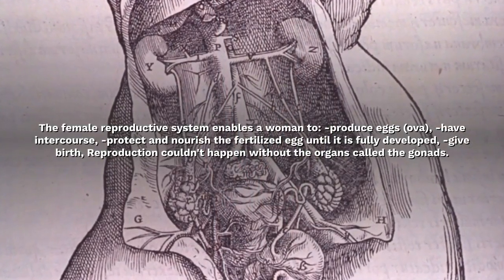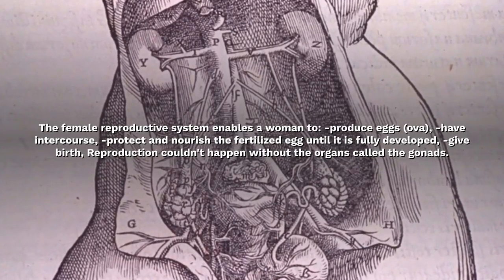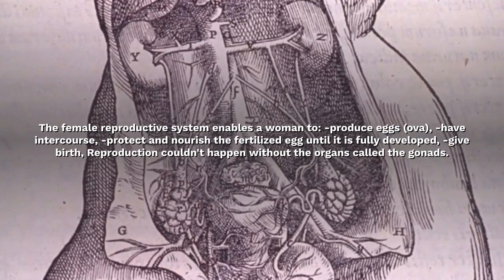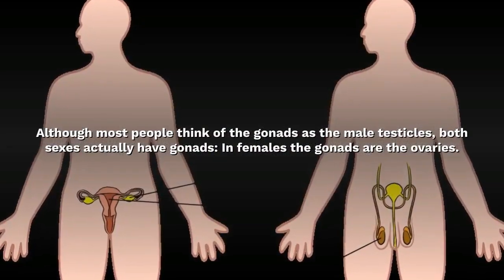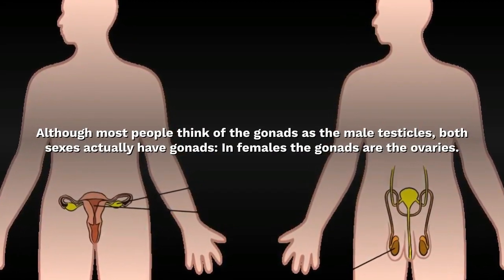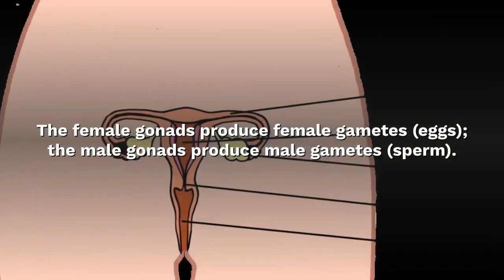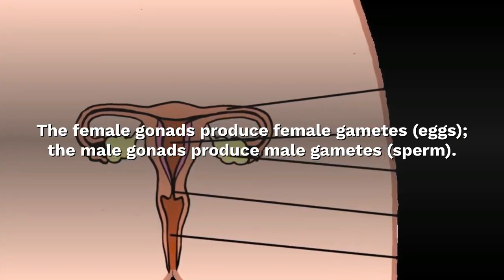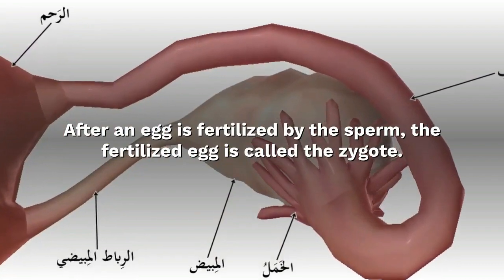Female Reproductive System Explained! Real Female Anatomy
(Enhance your x_drive☛ )Female Reproductive System:- All living things reproduce. Reproduction - the process by which organisms make more organisms like themselves - is one of the things that sets living things apart from nonliving matter. But even though the reproductive system is essential to keeping a species alive, unlike other body systems, it's not essential to keeping an individual alive.

In the human reproductive process, two kinds of sex cells, or gametes, are involved. The male gamete, or sperm, and the female gamete, the egg or ovum, meet in the female's reproductive system. When the sperm fertilizes, or meets, the egg, this fertilized egg is called the zygote. The zygote goes through a process of becoming an embryo and developing into a fetus.

Both the male and female reproductive systems are essential for reproduction. The female needs a male to fertilize her egg, even though it is she who carries offspring through pregnancy and childbirth.

Humans, like other organisms, pass certain characteristics of themselves to the next generation through their genes, the special carriers of human traits. The genes that parents pass along are what make their children similar to others in their family, but also what make each child unique. These genes come from the male's sperm and the female's egg.

Most species have two sexes: male and female. Each sex has its own unique reproductive system. They are different in shape and structure, but both are specifically designed to produce, nourish, and transport either the egg or sperm.

Parts of the Female Reproductive System
Unlike the male, the human female has a reproductive system located entirely in the pelvis. The external part of the female reproductive organs is called the vulva, which means covering. Located between the legs, the vulva covers the opening to the vagina and other reproductive organs located inside the body.

The fleshy area located just above the top of the vaginal opening is called the mons pubis. Two pairs of skin flaps called the labia (which means lips) surround the vaginal opening. The clitoris, a small sensory organ, is located toward the front of the vulva where the folds of the labia join. Between the labia are openings to the urethra (the canal that carries urine from the bladder to the outside of the body) and vagina. Once girls become sexually mature, the outer labia and the mons pubis are covered by pubic hair.

A female's internal reproductive organs are the vagina, uterus, fallopian tubes, and ovaries.

The vagina is a muscular, hollow tube that extends from the vaginal opening to the uterus. The vagina is about 3 to 5 inches (8 to 12 centimeters) long in a grown woman. Because it has muscular walls, it can expand and contract. This ability to become wider or narrower allows the vagina to accommodate something as slim as a tampon and as wide as a baby. The vagina's muscular walls are lined with mucous membranes, which keep it protected and moist.

@@@Checkout Best Health Supplements: ☛

@@@Checkout Best Weight Loss Supplements: ☛

@@@Checkout Best Tools & Home Improvement Things: ☛

@@@Checkout Healthy Lifestyle Books: ☛

It is declared that all Images use to make this video is from Google Search Google Advanced Search is used to find all images with usage rights free to re-use.

"Top 10 Lifestyle"
In this video, we have explained female anatomy,  real female anatomy of pussy.